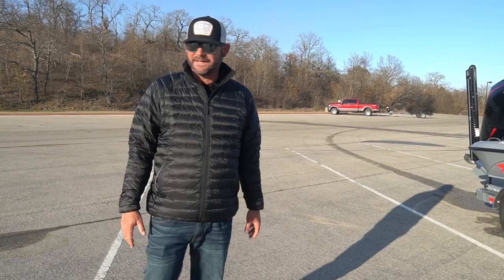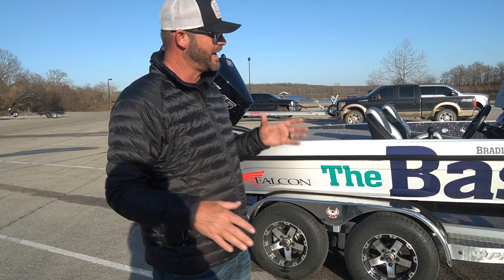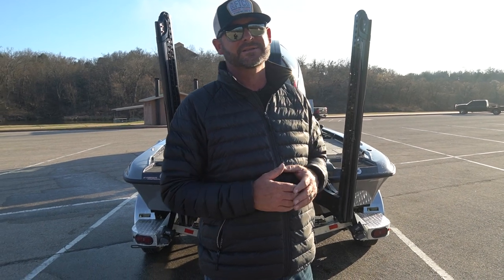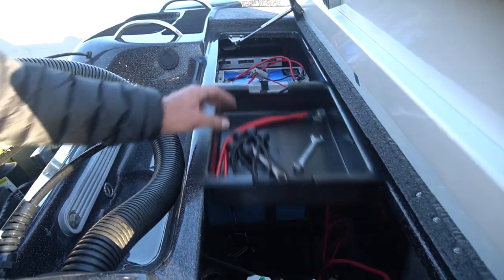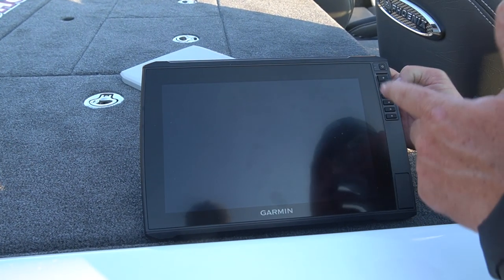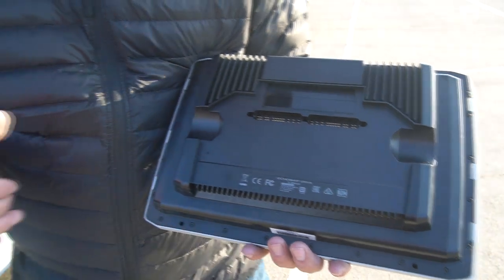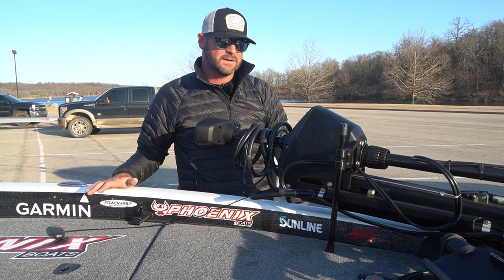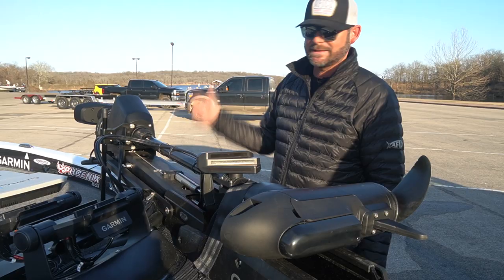How I Rigged my New Bass Boat-What You Need For Your Next Boat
A short walk through of all the Equipment I used to rig my new Pheonix bass boat and why I use these products.